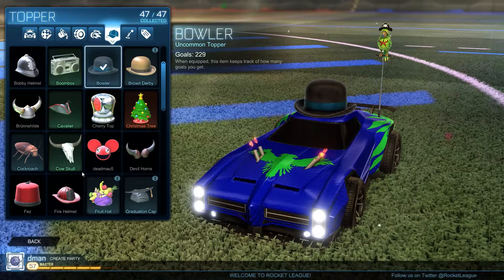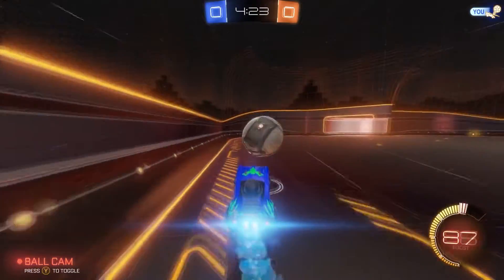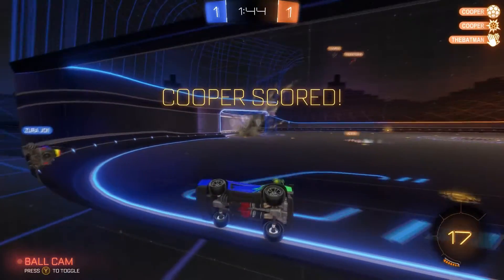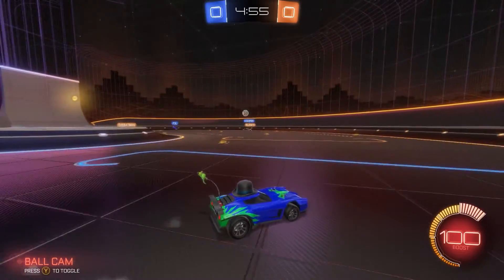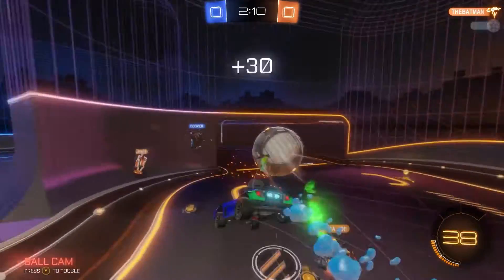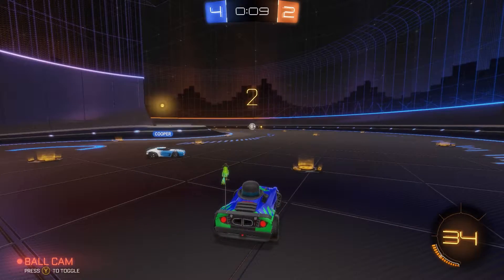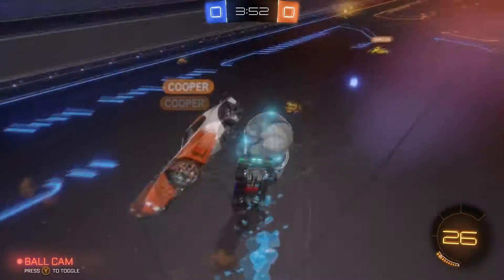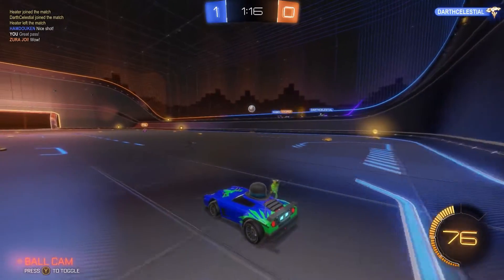Rocket League (Season 2): Updates and Rocket Labs Revisited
I'm back in Rocket League today talking about the latest updates and giving you my current opinions on the changes and the Rocket Lab maps.

Game Description:

Soccer meets driving once again in the long-awaited, physics-based sequel to the beloved arena classic, Supersonic Acrobatic Rocket-Powered Battle-Cars!

A futuristic Sports-Action game, Rocket League, equips players with booster-rigged vehicles that can be crashed into balls for incredible goals or epic saves across multiple, highly-detailed arenas. Using an advanced physics system to simulate realistic interactions, Rocket League relies on mass and momentum to give players a complete sense of intuitive control in this unbelievable, high-octane re-imagining of association football.

Awesome features include:

- All-new Season Mode that allows players to enjoy a full single-player experience
- Extensive Battle-Car customizations with more than 10 billion possible combinations
- Unlockable items and vehicles, stat tracking, leaderboards, and more
- Addictive 8-player online action with a variety of different team sizes and configurations
- Amazing 2-, 3-, and 4-player splitscreen mode that can be played locally or taken online against other splitscreen players
- Broadcast-quality replays that allow you to fast forward, rewind, or view the action from anywhere in the arena
- Competitive cross-platform gameplay with PlayStation®4 users